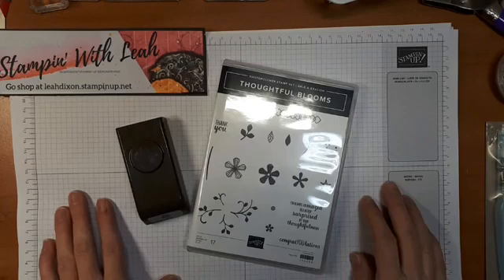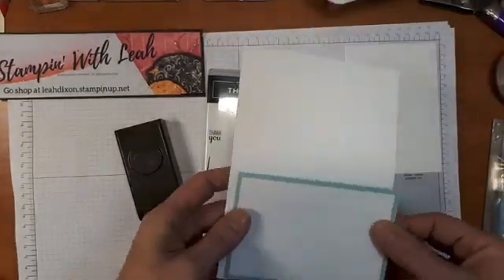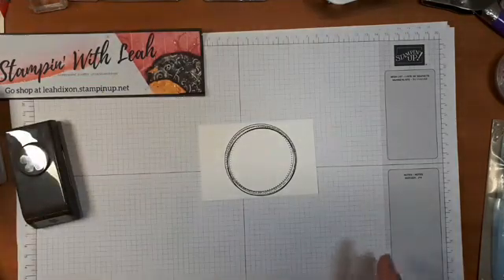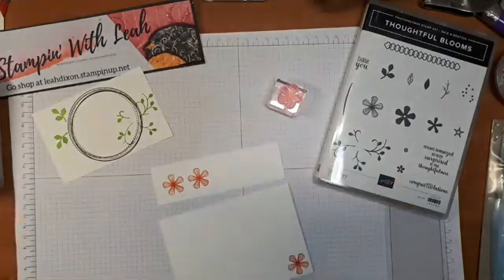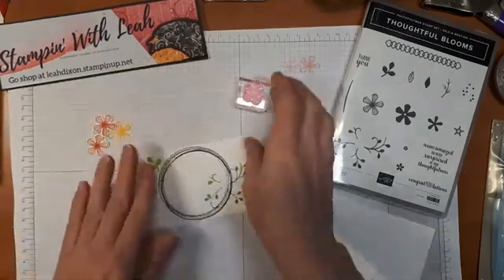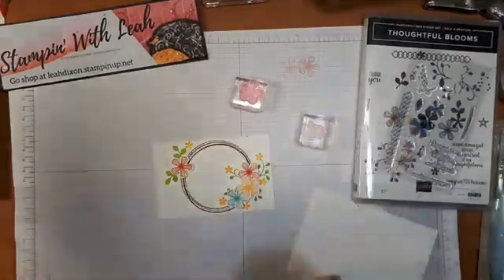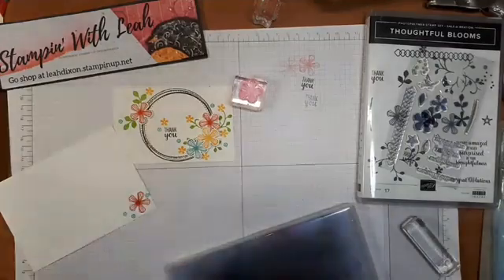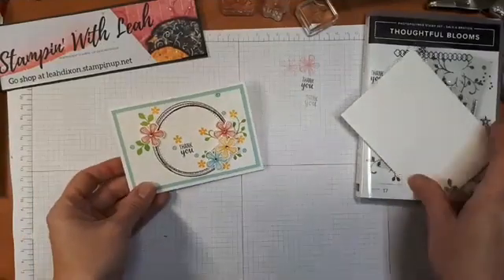Thoughtful Blooms SAB 2020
leahdixon.stampinup.net
This morning I'm creating a card using the Thoughtful Blooms stamp set and the Small Bloom punch. You can earn both of these with minimum purchases. Live in Canada? Or go on line and use the host code WV7WZ724 and earn some extra goodies too.

If you loved this card and live local to Port Coquitlam, BC register for my class on Mar 29th.